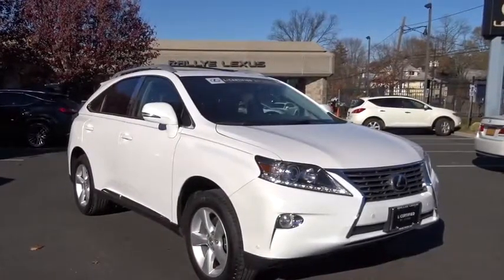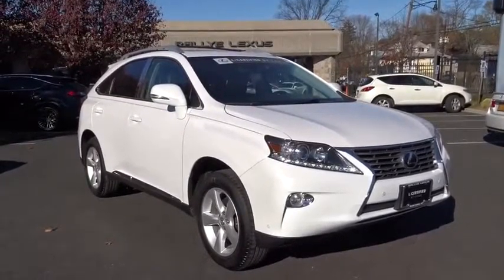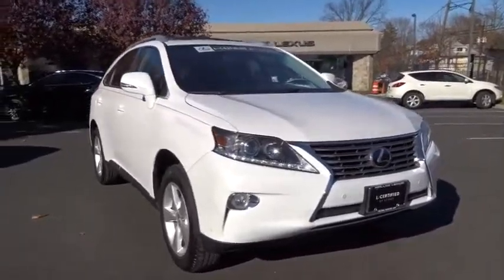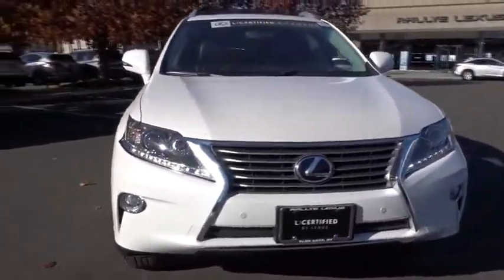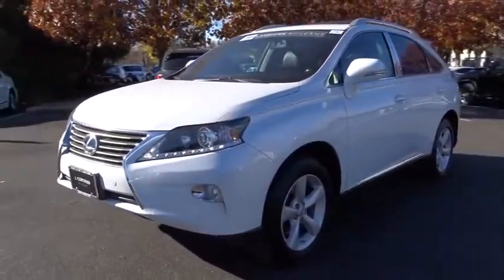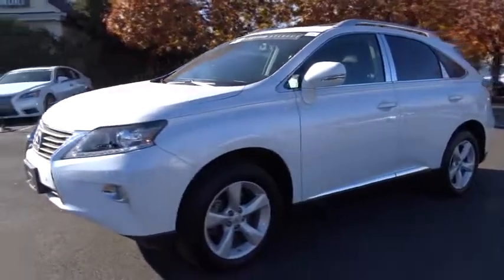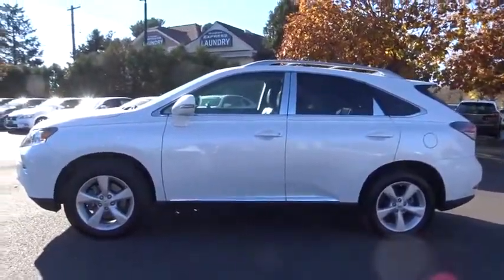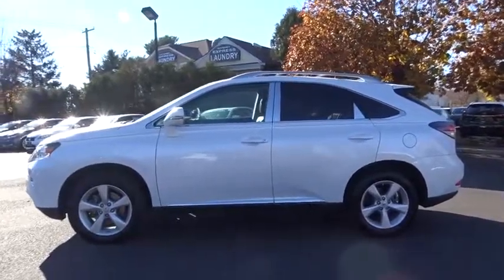2014 Lexus RX 350 Walk-Around Roslyn, Albertson, Port Washington, Great Neck, Oyster Bay, NY 17931P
2014 Lexus RX 350 Walk-Around

Rallye Lexus
20 Cedar Swamp Road

NO GAMES! NO GIMMICKS!NO DEALER PREP FEE'S OR EXORBITANT DOC FEE'S ( $75 DOC FEE IN NY STATE).This Lexus RX 350 has a powerful Regular Unleaded V-6 3.5 L/211 engine powering this Automatic transmission. WOOD & LEATHER-TRIMMED STEERING WHEEL & SHIFT KNOB, STARFIRE PEARL, PREMIUM PACKAGE W/BLIND SPOT MONITOR SYSTEM -inc: Power-Folding Electrochromic Outside Mirrors, Rear Armrest Storage w/Lid, Driver Seat/Steering/Mirror Memory - 3 Settings, One-Touch Open/Close Moonroof, tilt-and-slide, Roof Rails, Blind Spot Monitoring Lane Change Assist. Carfax One-Owner. 5 Carfax Service Records. Certified Pre-Owned.*Drive Your Lexus RX 350 in Luxury with These Packages*BLACK, LEATHER SEAT TRIM, 12-SPEAKER PREMIUM AUDIO SYSTEM, Wheels: 18 x 7.5 5-Spoke Aluminum, Variable Intermittent Wipers, Valet Function, Trunk/Hatch Auto-Latch, Trip Computer, Transmission: 6-Spd Sequential Shift Auto (ECT-i) -inc: multi-mode and snow mode, Transmission w/Sequential Shift Control, Tracker System, Tires: P235/60R18 AS, Tailgate/Rear Door Lock Included w/Power Door Locks.*Feel Confident About Your Choice *According to Carfax's history report: Carfax One-Owner Vehicle, No Damage Reported, No Accidents Reported, 5 Service Records.*Visit Us Today *Treat yourself - stop by Rallye Lexus located at 20 Cedar Swamp Rd., Glen Cove, NY 11542 to make this car yours today! No haggle, no hassle.Each vehicle that Rallye Lexus purchases must measure up to the highest standards before it can become a Certified Pre-Owned Lexus. Only late model vehicles in exceptional condition qualify. A stringent 161-point inspection is performed by a Lexus-trained technician. The same standards are applied for non Lexus vehicles as well, so you're sure of knowing you're purchasing a quality vehicle whether it be Lexus certified or from another manufacturer.Ask about the Lexus Certified Pre-Owned Lease for this vehicle.